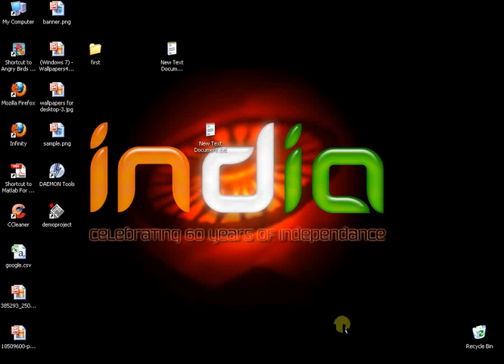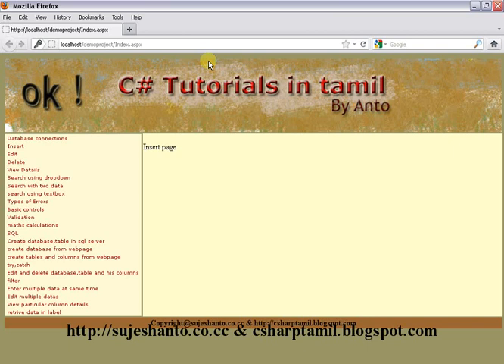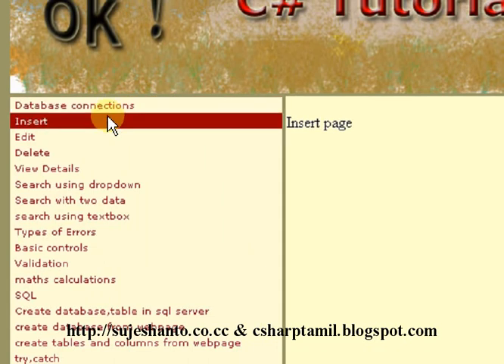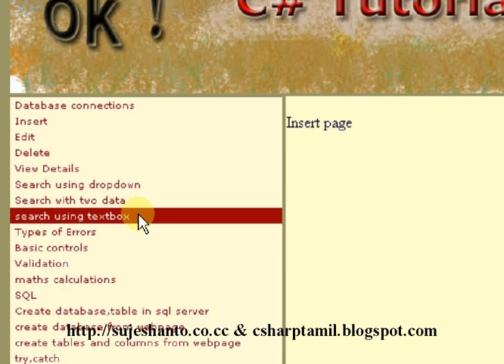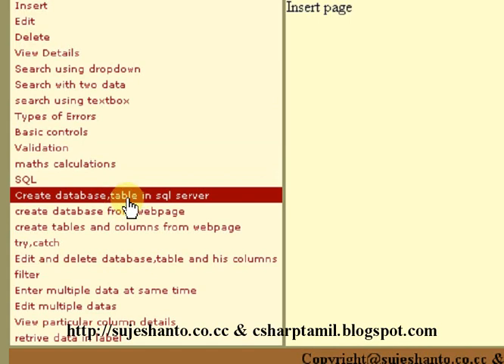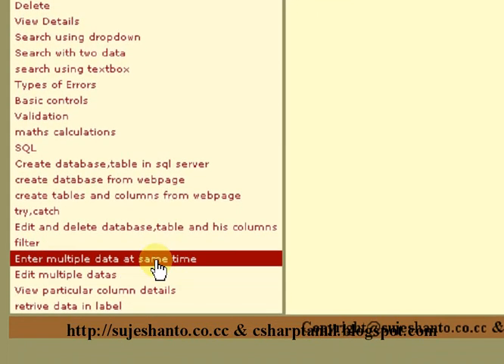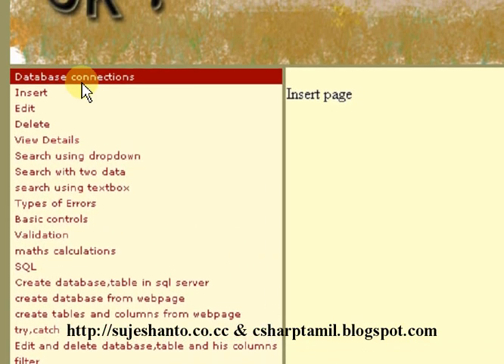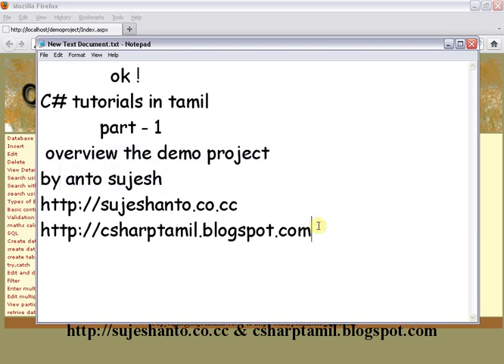C# tutorials in tamil part - 1 the demo project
OK ! C# tutorials in tamil part - 1 the demo project by anto sujesh
powered by gharuda softwares